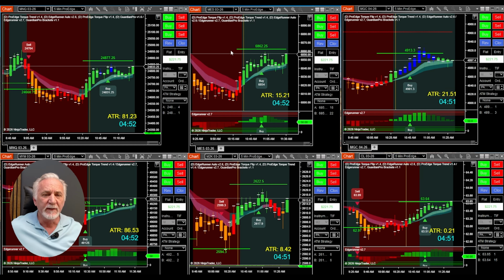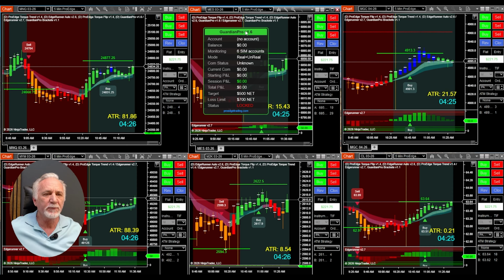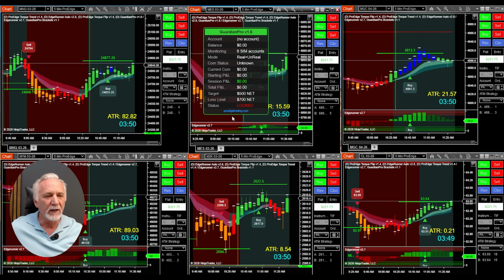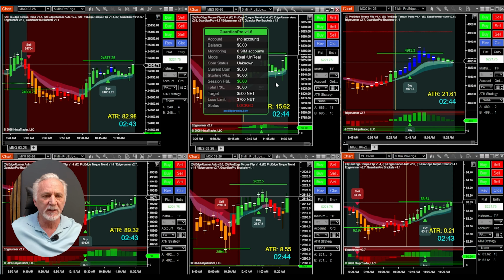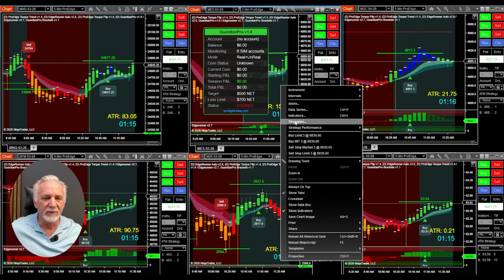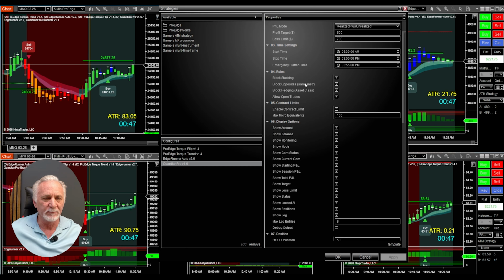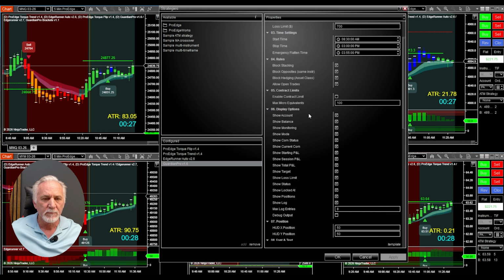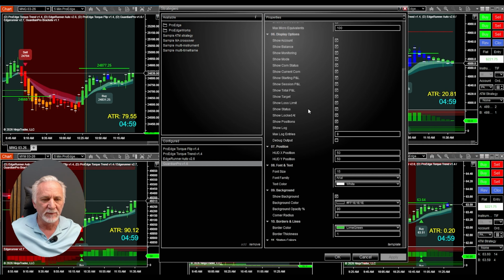Never Auto Trade Without This Tool (Here's Why)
Your strategies are smart. But they don't talk to each other.

Strategy A goes long. Strategy B goes short. Now you're hedged and don't realize it.

Strategy A is up $400. Strategy B just gave back $600. Net? You're down — but both strategies are still trading.

Each algorithm does exactly what it's told. None of them see the full picture.

Guardian Pro sees everything.

✅ Profit target — hits it, locks the account, done
✅ Loss limit — stops the bleeding, instantly
✅ Trading hours — nothing executes outside your window
✅ Block hedging — long in one, can't go short in another
✅ Block stacking — no piling into the same position
✅ Emergency flatten — hard cutoff, no exceptions

Multiple strategies. One account. One set of rules that actually gets enforced.

Your strategies make decisions. Guardian Pro keeps them in check.